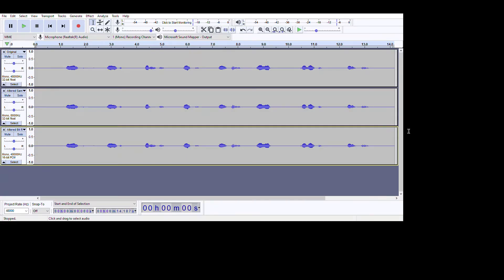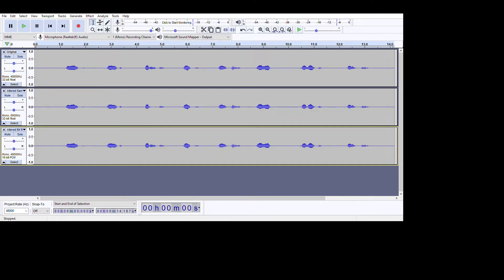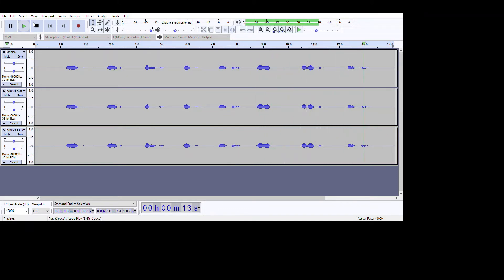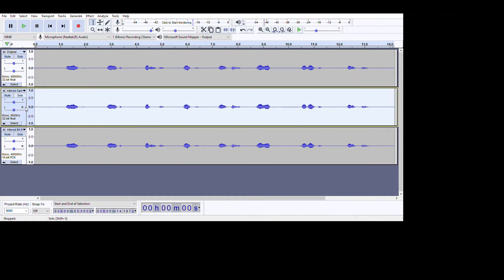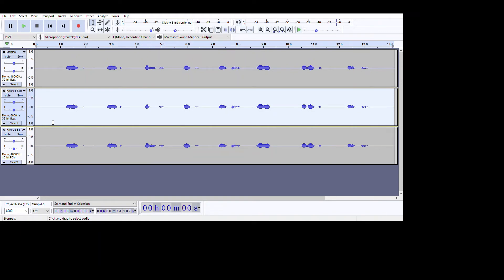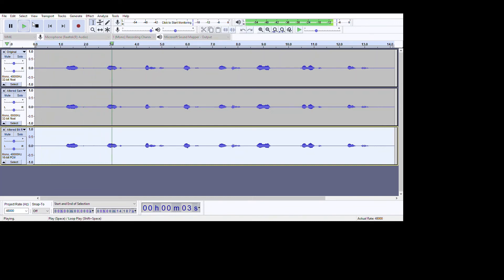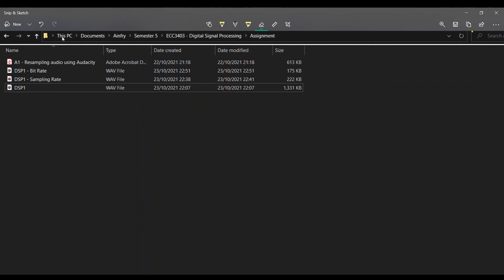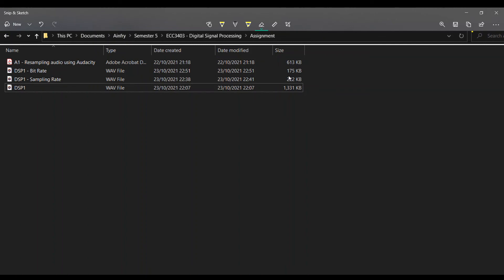ECC3403 - Digital Signal Processing (Assignment 1)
Nur Ain Md Faiza Riza - 200342